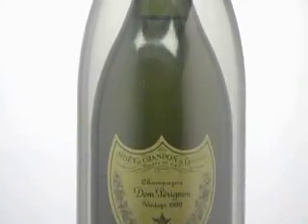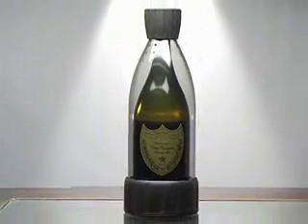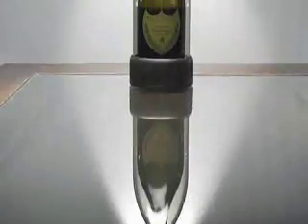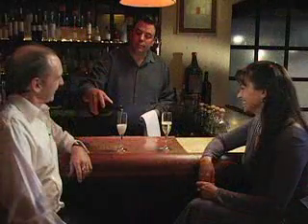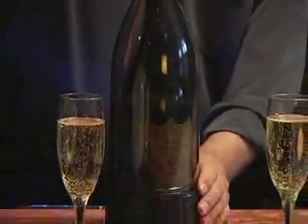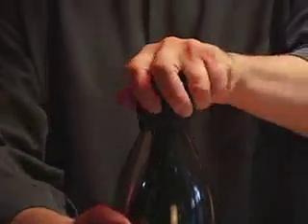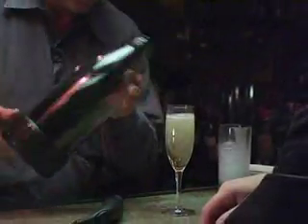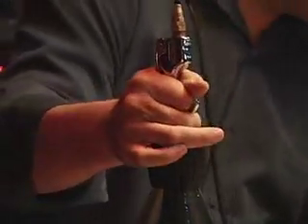Murray Stenson on Perlage | Champagne Preservation Behind the Bar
Legendary Seattle bartender Murray Stenson discusses the Perlage Champagne Preservation System and the importance of preserving opened bottles of Champagne and sparkling wine behind the bar.

Filmed around 2010, this video captures Murray talking about Perlage from a working bartender’s perspective — reducing waste, preserving carbonation and flavor, and making it practical to serve quality Champagne by the glass.

Murray Stenson was one of the most respected and beloved figures in the modern cocktail world, known internationally for his extraordinary knowledge, hospitality, and decades behind some of Seattle’s most important bars. We’re very glad to have this little piece of Murray in the Applied Fizzics archive.

Perlage was introduced in 2008 and uses pressurized CO₂ to preserve opened bottles of Champagne and sparkling wine. Perlage Systems is a division of Applied Fizzics.

Applied Fizzics explores the science and engineering behind the drinks we drink — from Champagne bubbles and carbonation to cocktails, ice, pressure, and whatever else makes us curious.